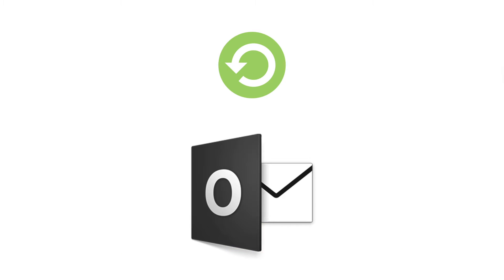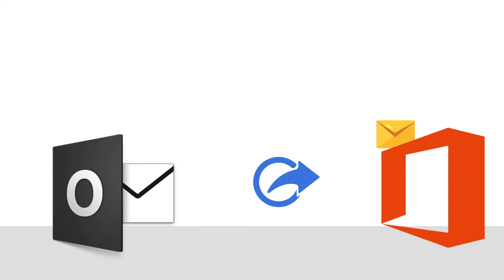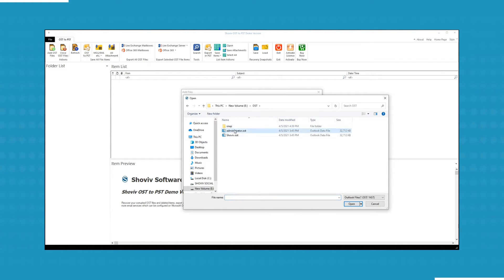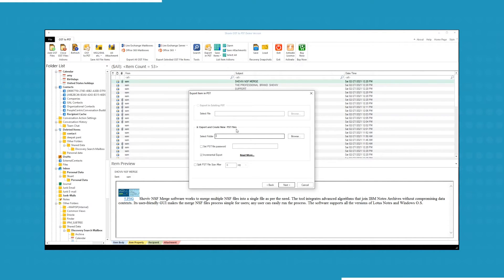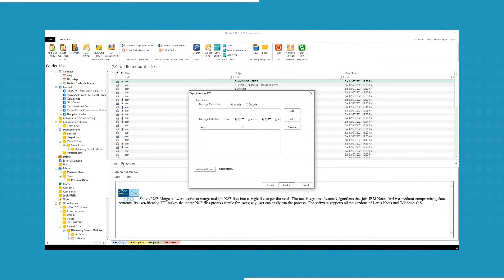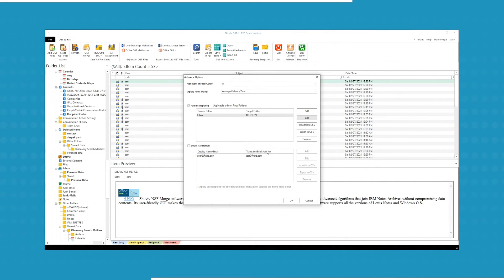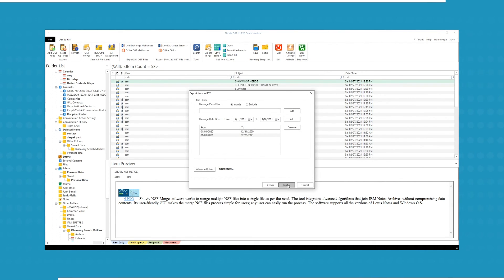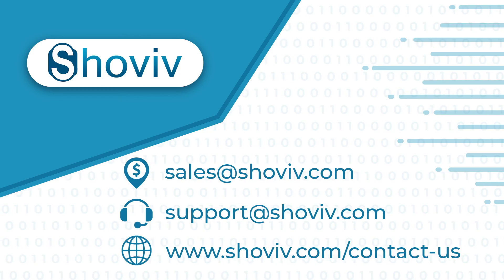How to Convert OST to PST Files Using OST to PST Converter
This video provides a quick explanation of the Shoviv OST to PST converter, which can get used to repair an inaccessible or corrupt OST file and then save it as a PST file, allowing you to rapidly access lost emails in MS Outlook. Not only that, but you can store recovered OST file emails in multiple formats, such as HTML, EML, vCal, and vCard, so you can read them outside of Outlook.

The software converts OST files to PST file format regardless of their size. You may also repair multiple OST files at once and export them to Office 365, Exchange Server, etc. This software even keeps the folder hierarchy and data uniqueness intact.